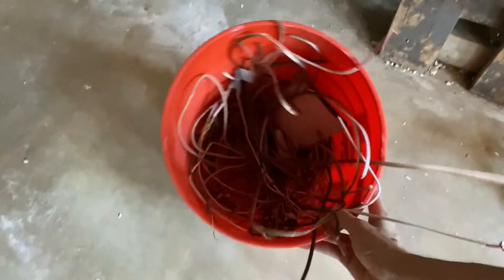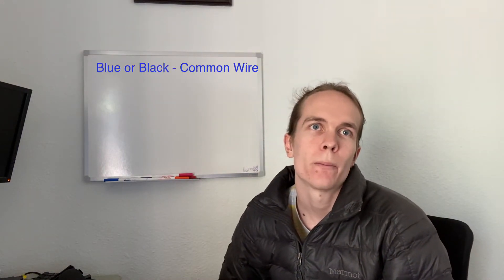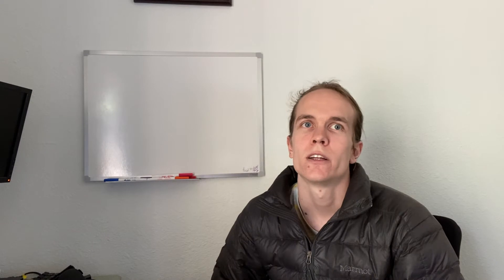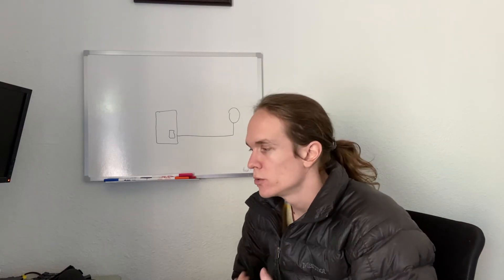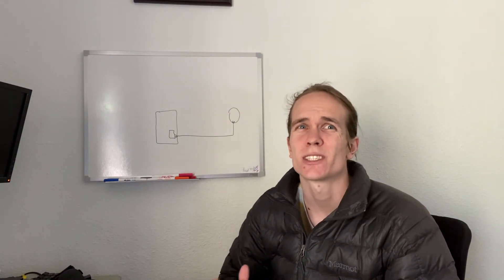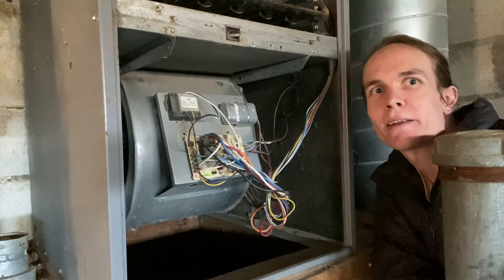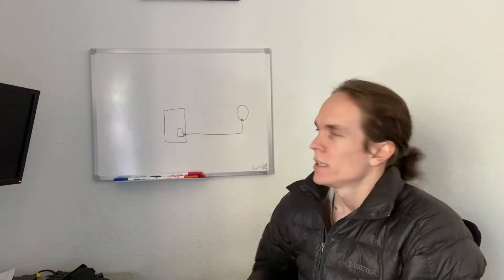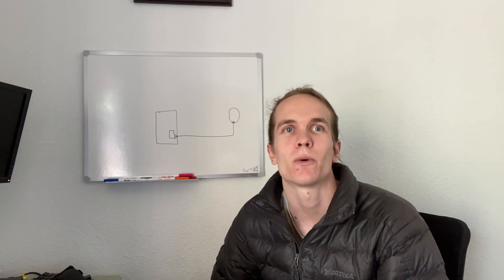Nest Thermostat DIY upgrade (Learn from my mistakes)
Upgrading my Honeywell thermostat to the Google Nest thermostat for app control. In addition to swapping the thermostat we will rerun the thermostat wire and explaining what each wire is used for.

Website with some great information if you are interested in learning more.